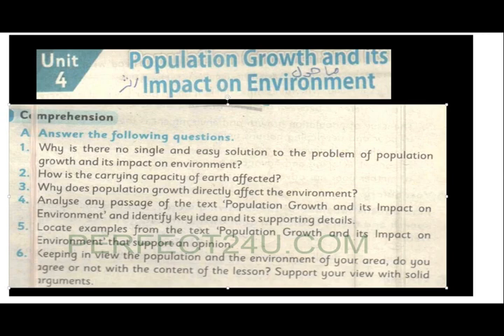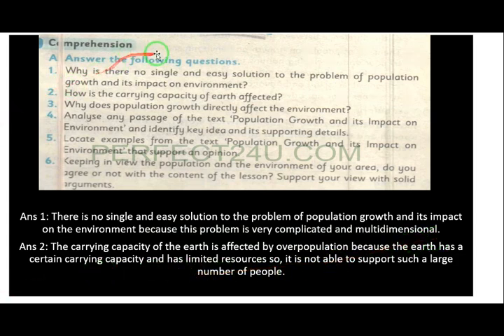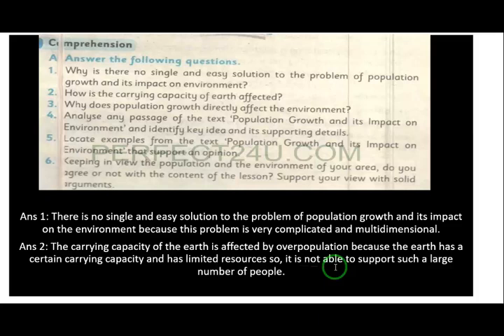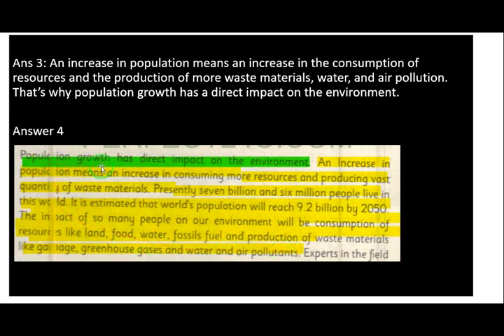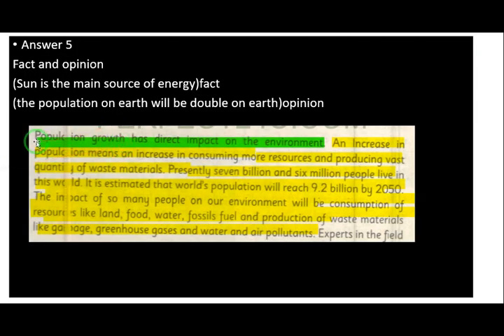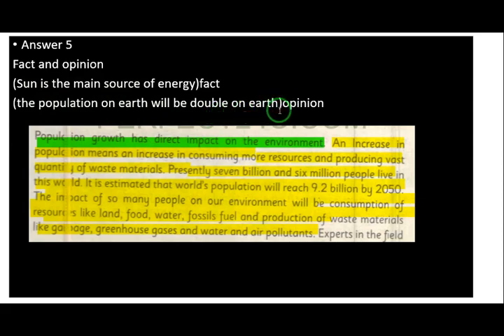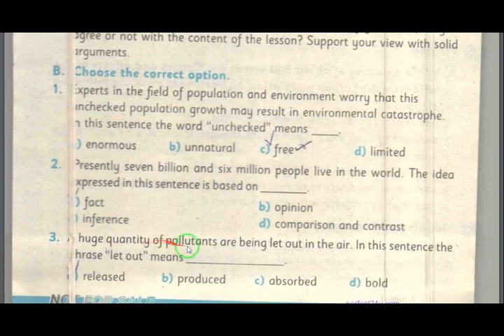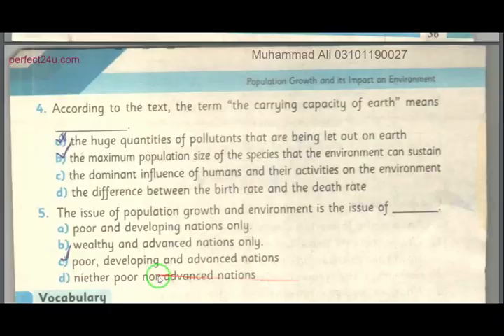english class 10||exercise unit 4 population growth growth and its impact on environment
short questions and mcqs of unit 4